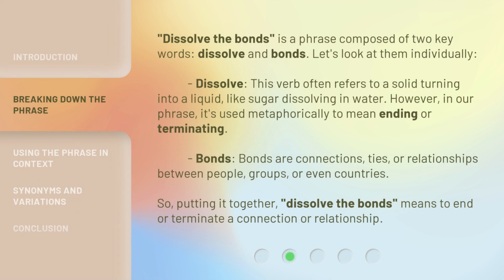Understanding "Dissolve the Bonds": A Guide to Complex English Phrases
00:00 • Introduction - Understanding "Dissolve the Bonds": A Guide to Complex English Phrases
00:34 • Breaking Down the Phrase
01:15 • Using the Phrase in Context
01:46 • Synonyms and Variations